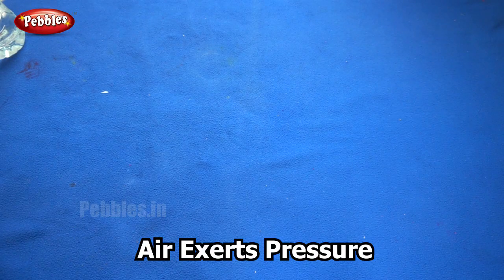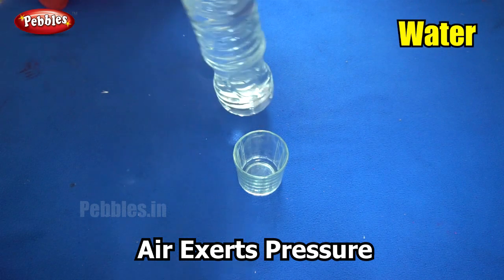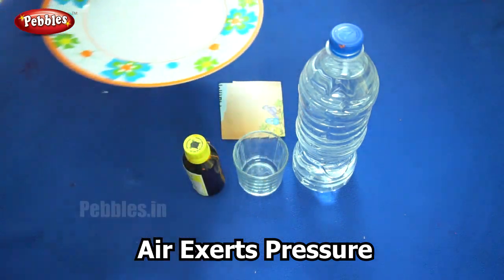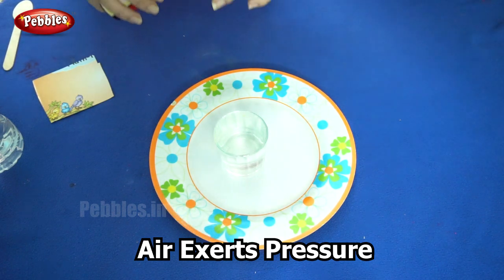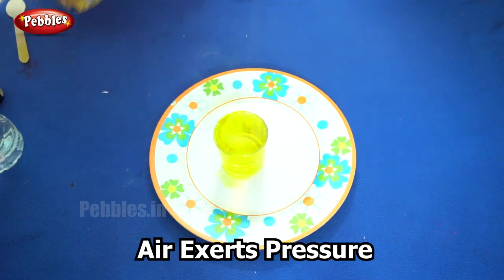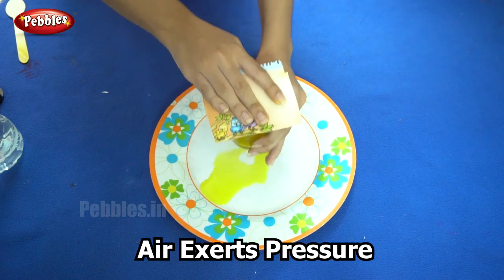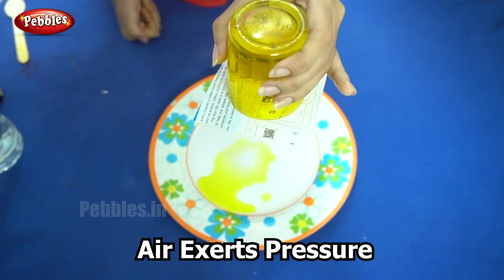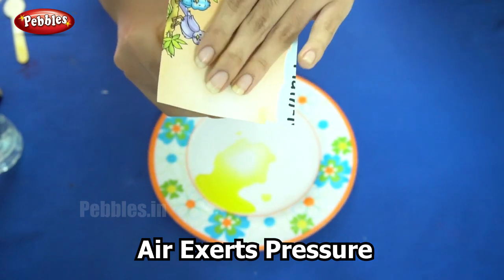Air Exerts Pressure Experiment | Science Experiment -22 | Easy Chemistry Experiments